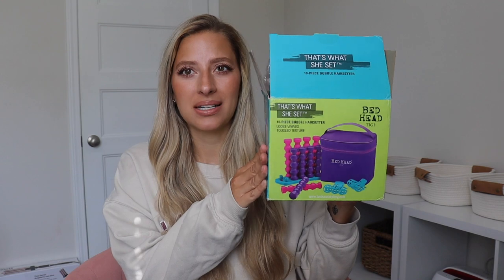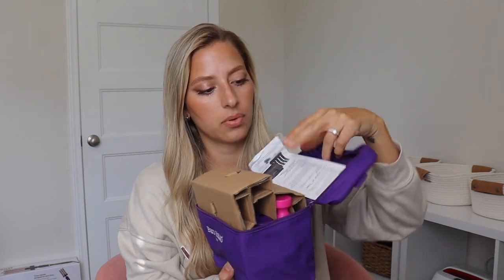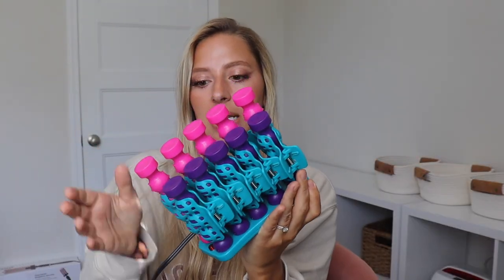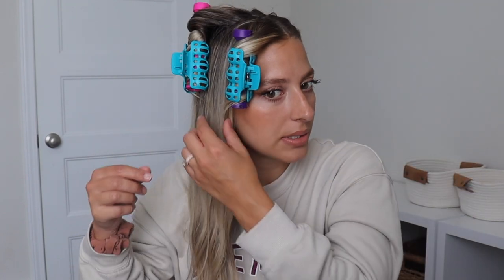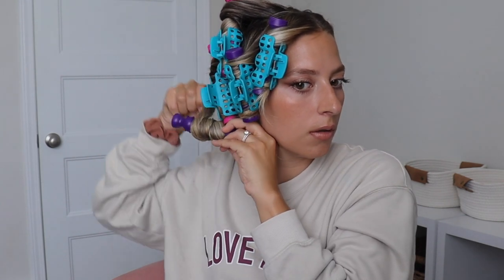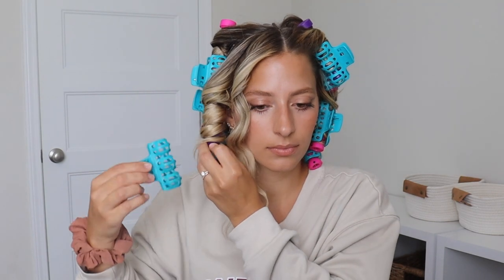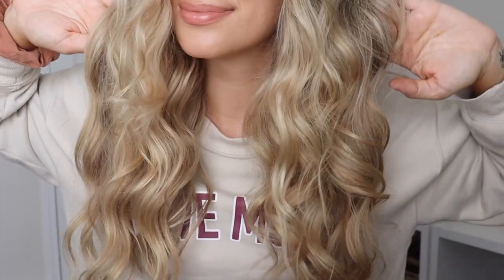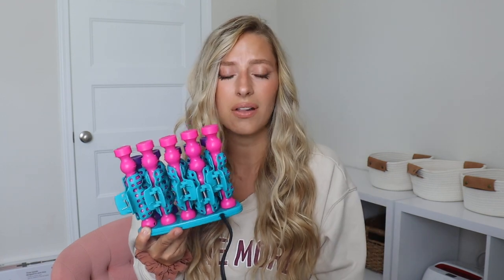TESTING THE BEDHEAD BUBBLE HOT ROLLERS - Short, Medium, & Long Hair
Hey everyone! Today I wanted to test out the BedHead Bubble Hot Rollers. I've been wanting to buy these hot rollers for a long time but they're always out-of-stock (highly recommend adding them to your cart and just keep checking to see if they're in-stock). These BedHead hot rollers did not disappoint. Although I love my heatless curls (robe curls to be exact), these hot rollers rocked! XOXO :)

PRODUCTS SHOWN IN VIDEO:
BEDHEAD HOT ROLLERS:
CHI HEAT PROTECTANT:

HAIR PRODUCTS I USE ON MY HAIR:
Purple shampoo
Regular shampoo
Deep Conditioner
Moroccan Oil
Hair Elastics